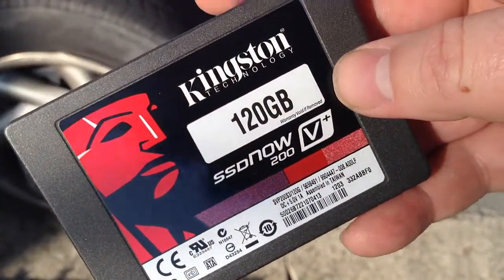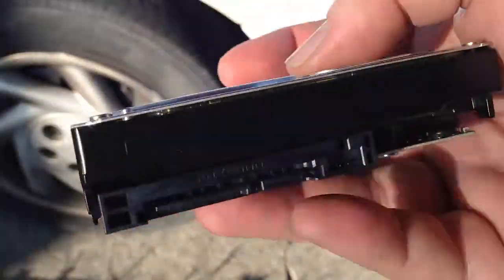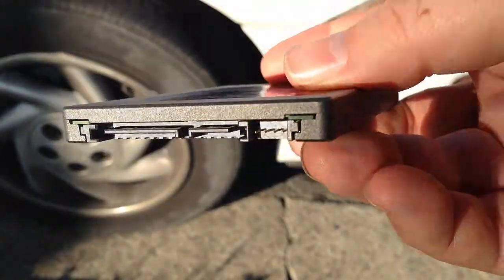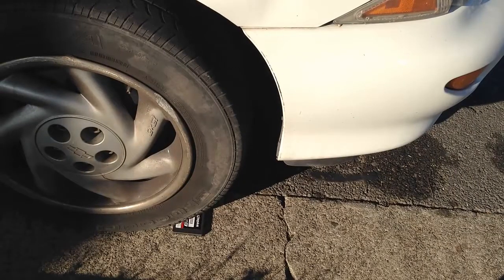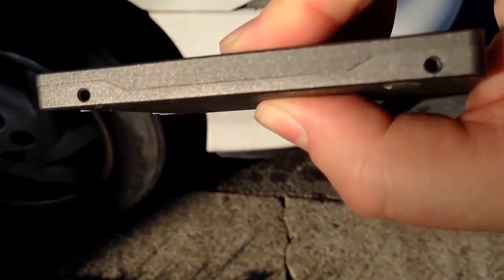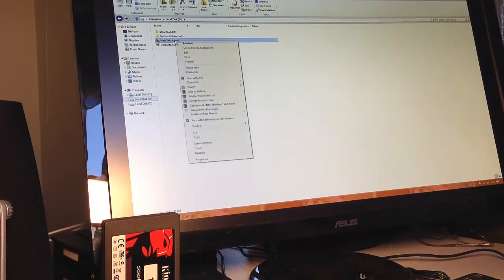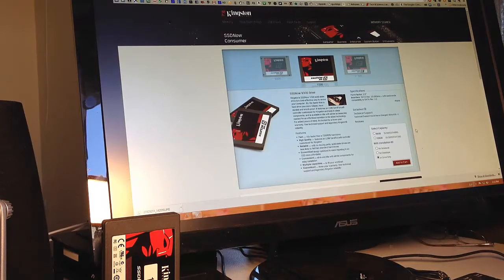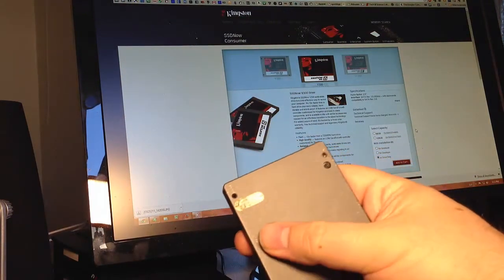Watch Me Drive A Car Over A Kingston Technology SSD Drive